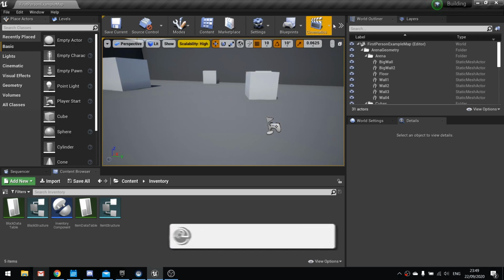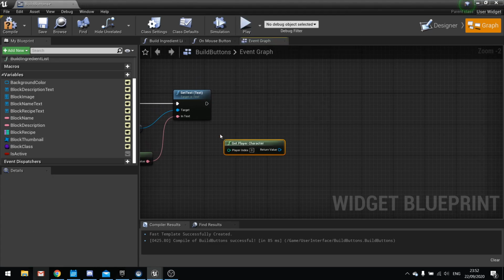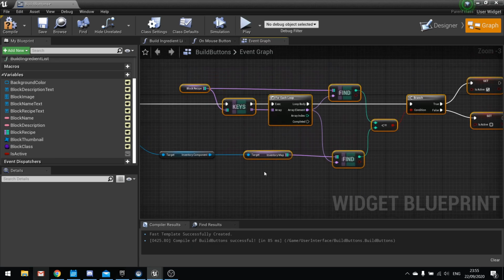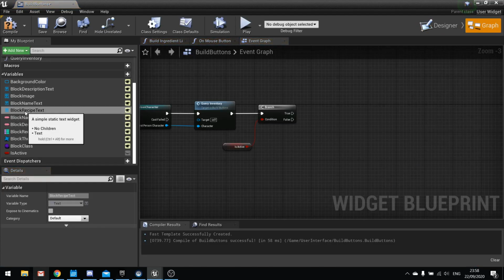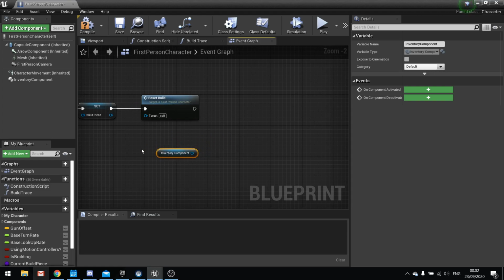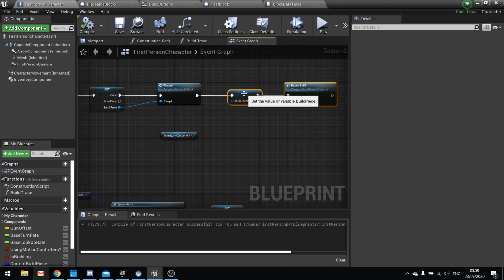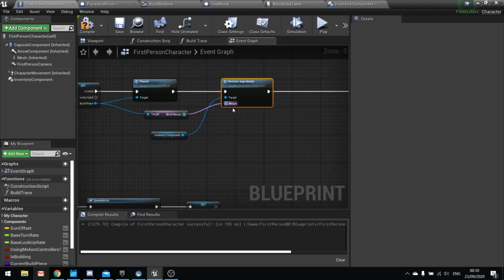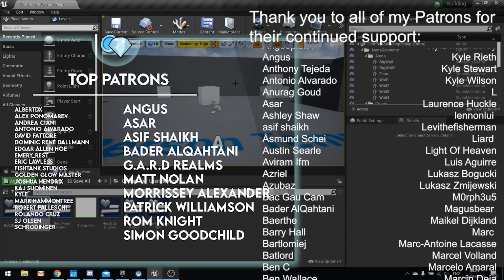Unreal Engine 4 Tutorial - Building Series Part 7: Spend Ingredients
In this series we will be explaining how to add a building mechanic to your game as seen in such games as Fortnite and Rust. In our series we will be using it to build automation machines and a factory as seen in games such as Satisfactory and Factorio.

In Part 7 we will now spend the ingredients in each recipe as we build blocks.